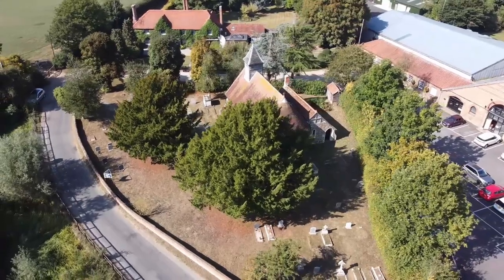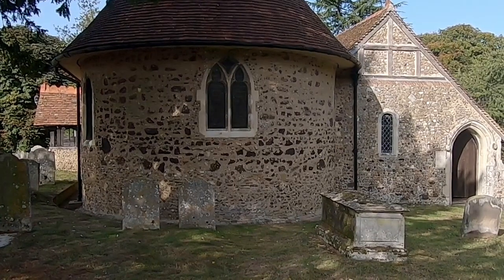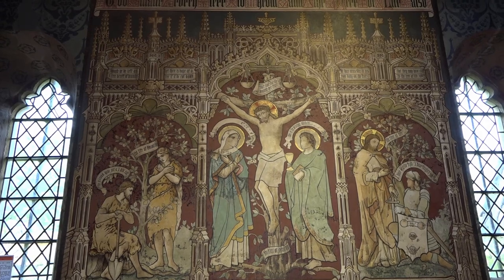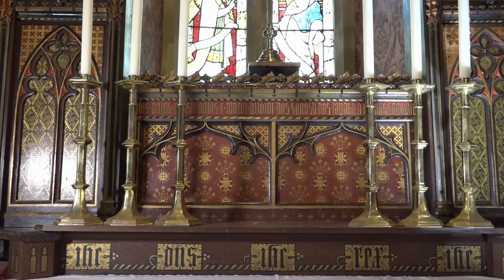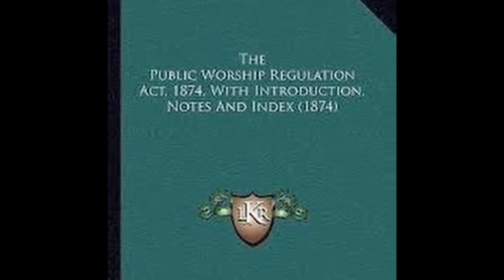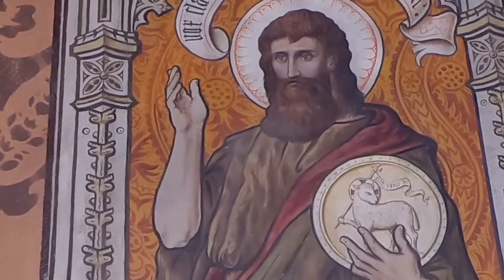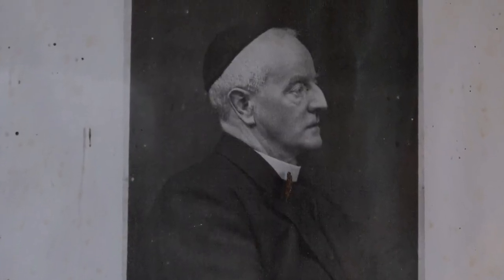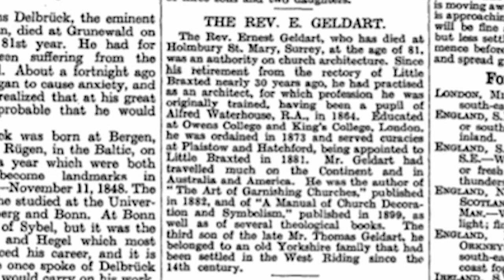St Nicholas Church, Little Braxted in Essex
Architectural historian Dr James Bettley tells the story behind the unique murals and furnishings in the tiny 900 year old village church.